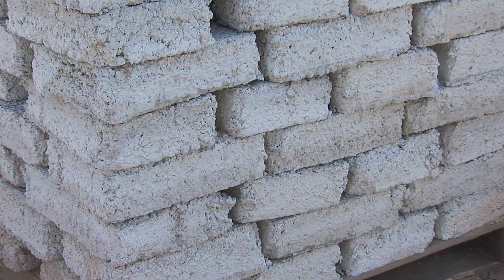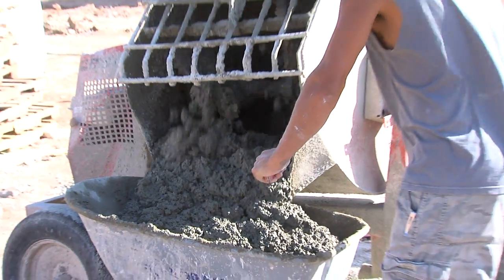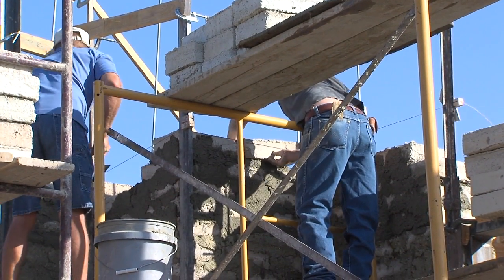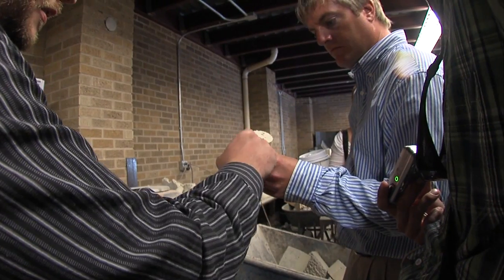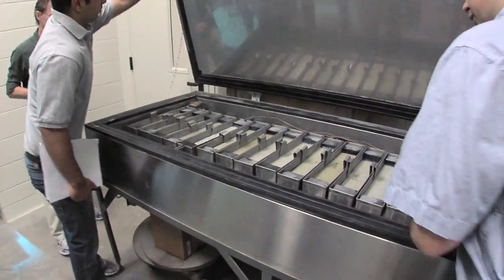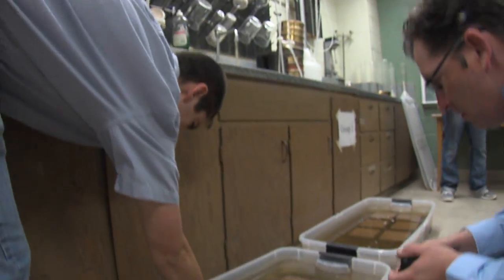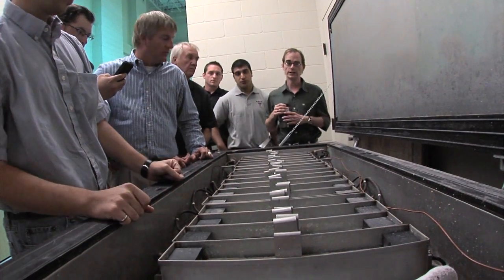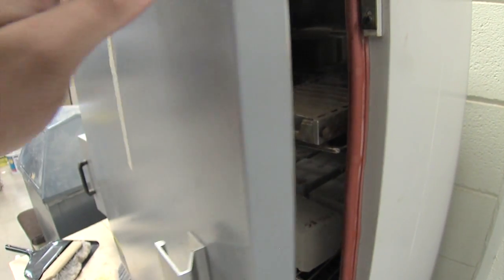Texas Tech Researchers Test New Building Blocks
Texas Tech researchers are testing a new type of building block from Mason Greenstar.  The new material called Blox are marketed as an energy efficient and environmentally friendly building material.  The blox are made partially from recycled shredded Texas Lottery tickets and shredded phone books.

Students from the Department of Civil and Environmental Engineering at Texas Tech are conducting the research.